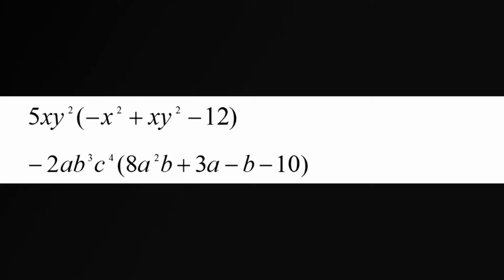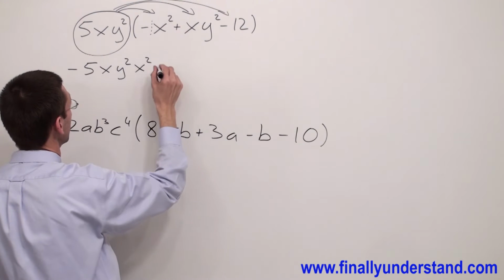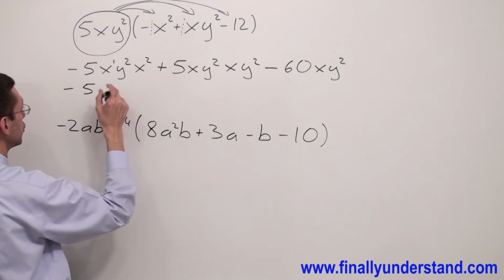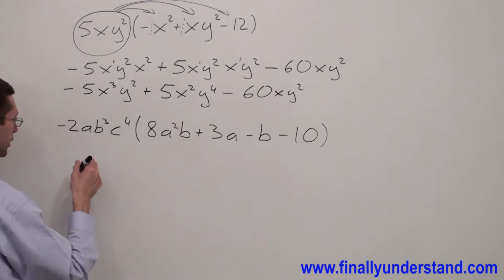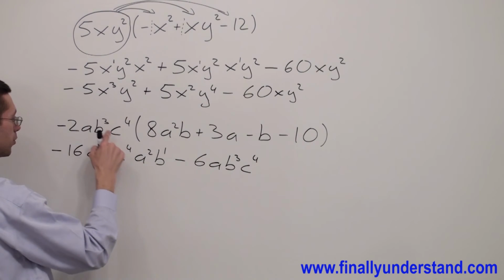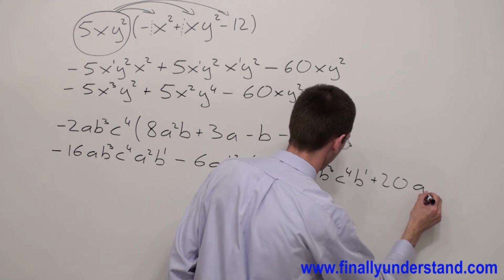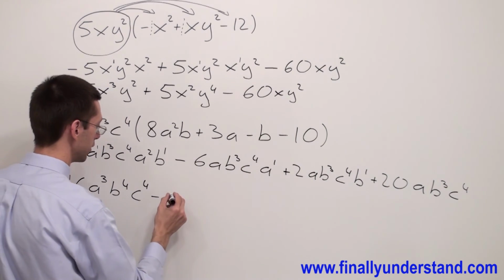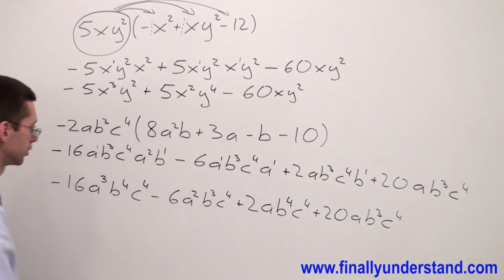How to Multiply Polynomials | Algebra Tutorial 09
Learn how to multiply polynomials easily and confidently! 💪
Whether you’re learning algebra for the first time or just reviewing before a test, this clear explanation will help you understand polynomial multiplication once and for all.